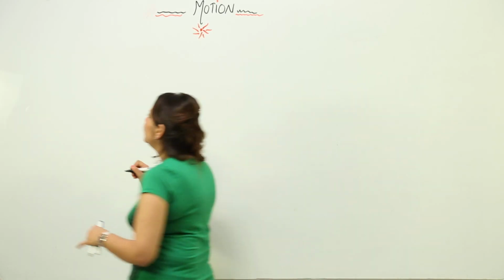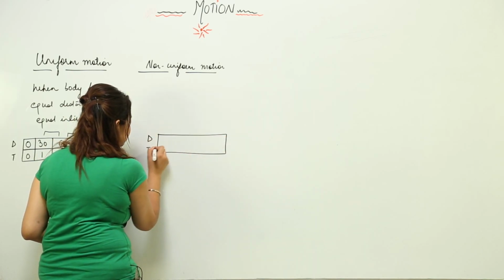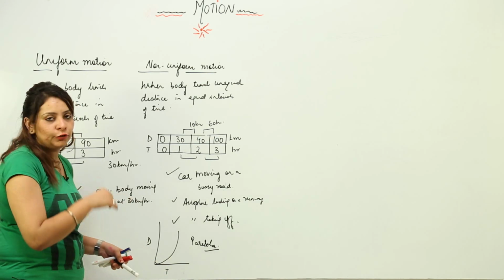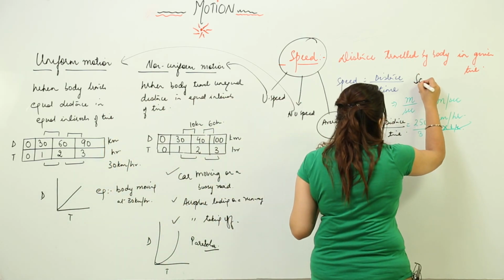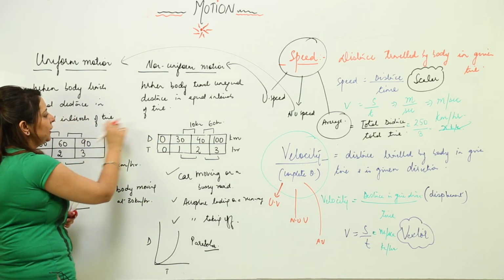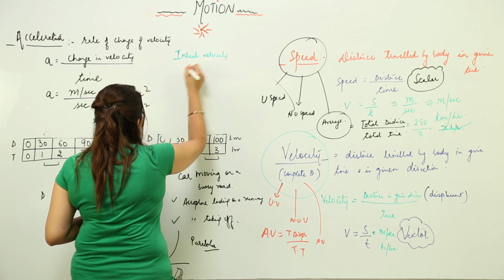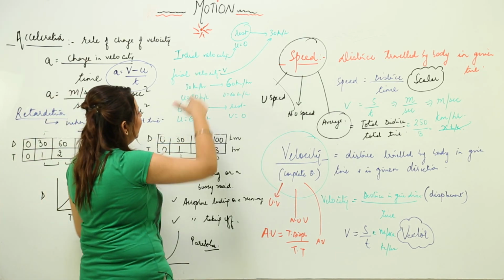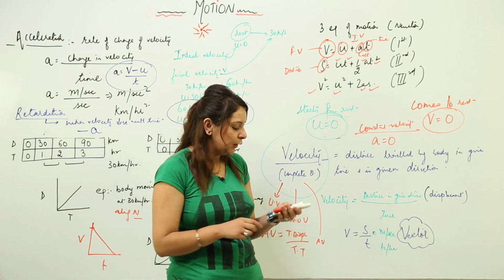Best Free Topic l ICSE CLASS 7 | PHYSICS | CHAPTER 2 | MOTION | terms related to motion l L7